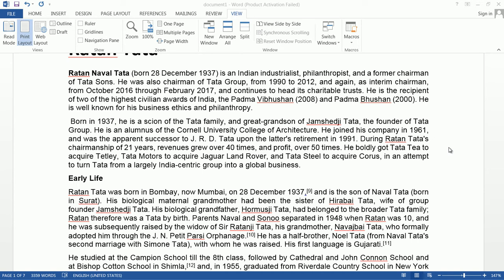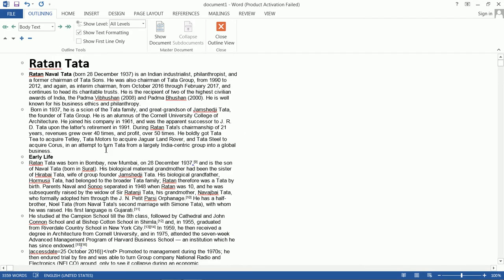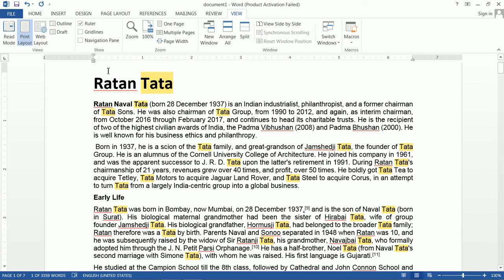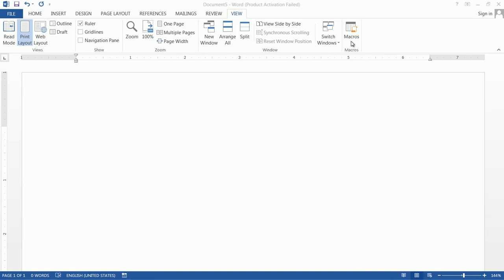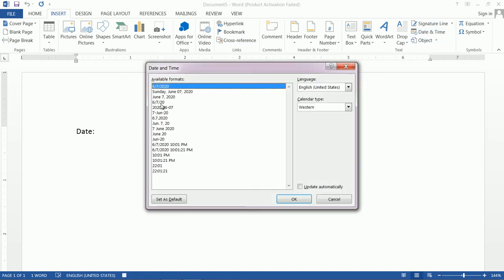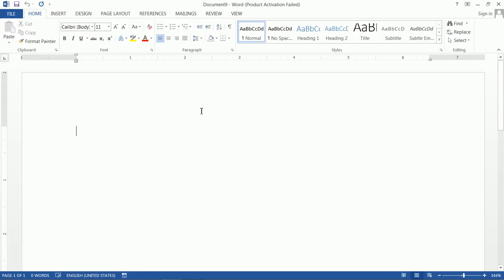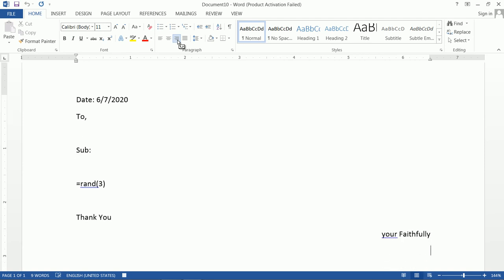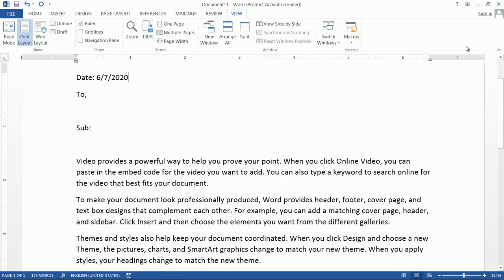Microsoft Word Tutorial For Beginners(View Menu) - Part 11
Microsoft Word Tutorial For Beginners(View Menu) - Part 11, View Menu, Layout, Read Mode, Print Layout, Web Layout, Show Ruler, Show Navigation Pane, Zoom Document, New Window, Arrange All Documents, Split Document, Switch Windows, How To Record Macro, Macro, Run Macro